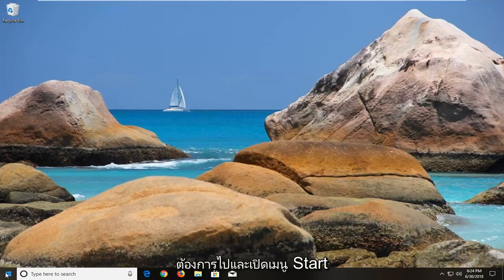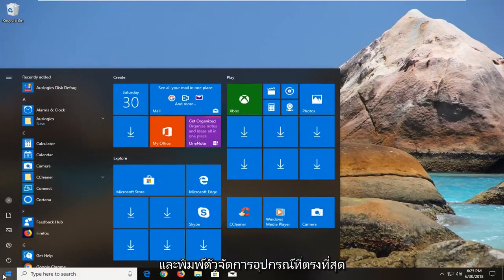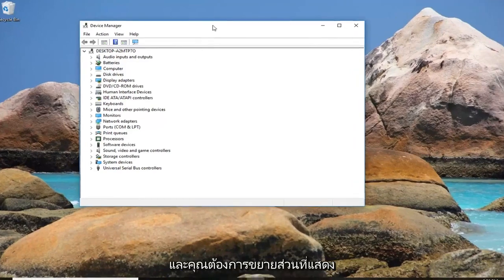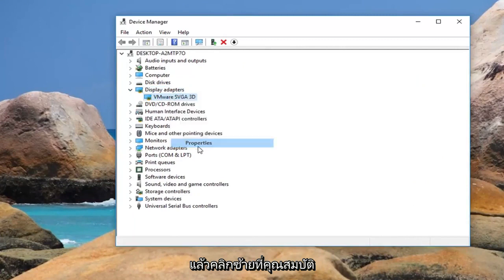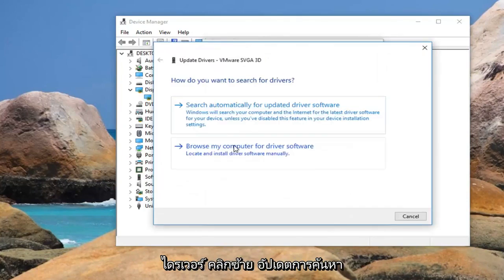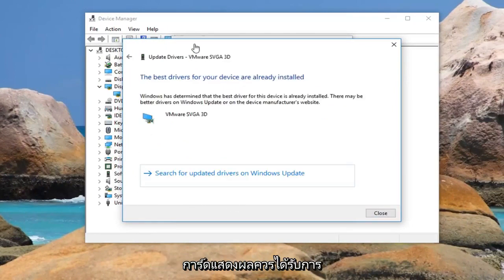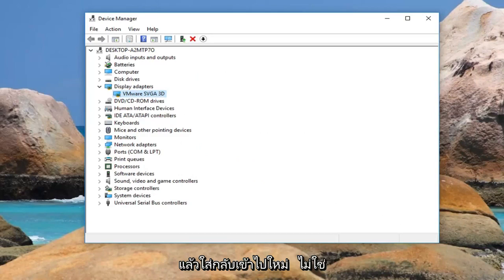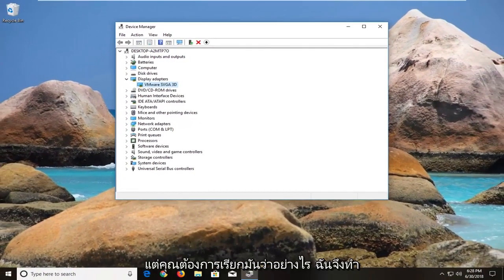แก้ไขข้อผิดพลาด KMODE_EXCEPTION_NOT_HANDLED ใน Windows 10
แก้ไขเครื่องตรวจสอบข้อยกเว้นหน้าจอสีฟ้า

ในกรณีส่วนใหญ่ คุณจะพบข้อผิดพลาดหน้าจอสีฟ้าของ MACHINE_CHECK_EXCEPTION หลังจากที่คุณได้ติดตั้งฮาร์ดแวร์หรือซอฟต์แวร์ใหม่ หน้าจอสีน้ำเงิน MACHINE_CHECK_EXCEPTION เหล่านี้สามารถปรากฏขึ้นระหว่างการติดตั้งโปรแกรม ในขณะที่โปรแกรมซอฟต์แวร์ที่เกี่ยวข้องกับ Microsoft Corporation (เช่น ระบบปฏิบัติการ Windows) กำลังทำงาน ในขณะที่กำลังโหลดไดรเวอร์ Windows หรือระหว่างการเริ่มต้นหรือปิด Windows การติดตามว่าข้อผิดพลาด STOP ของคุณเกิดขึ้นเมื่อใดและที่ไหนเป็นข้อมูลสำคัญในการแก้ไขปัญหา